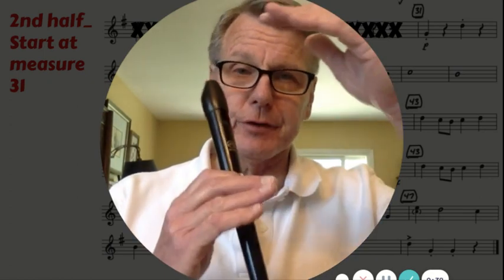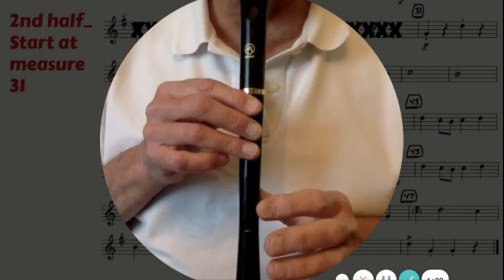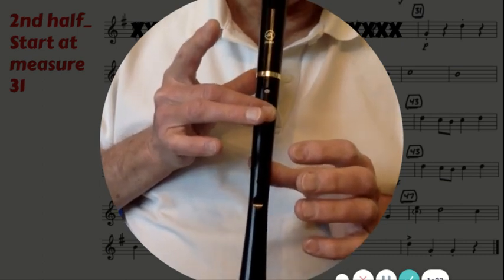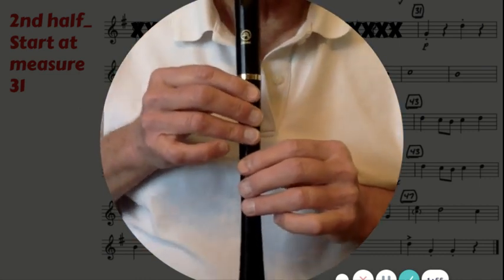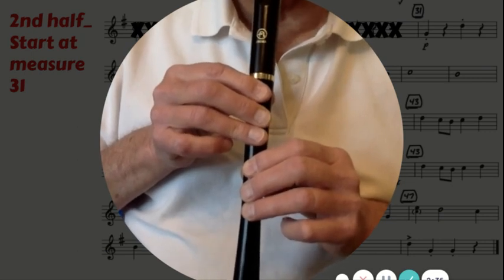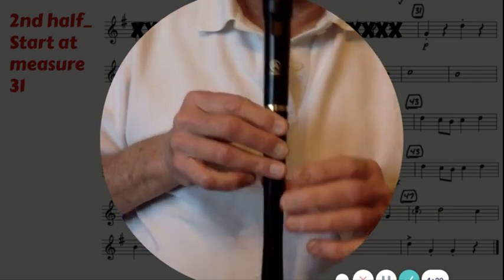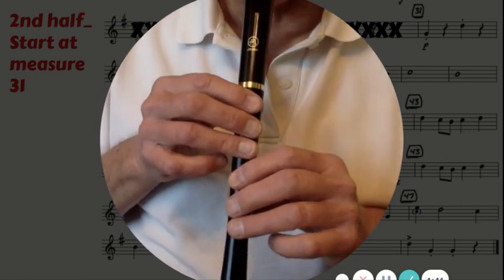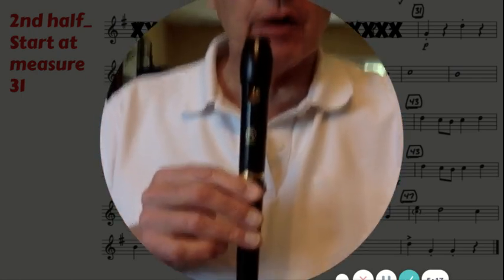Recorder 1 Spring, 1st HALF